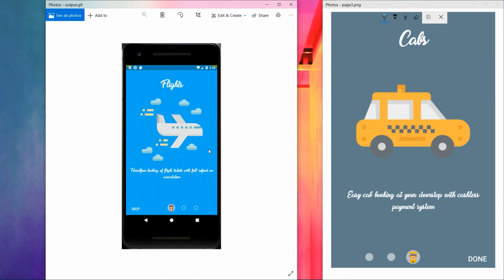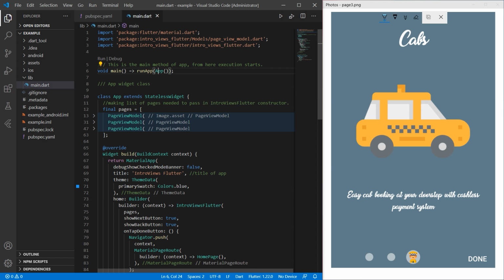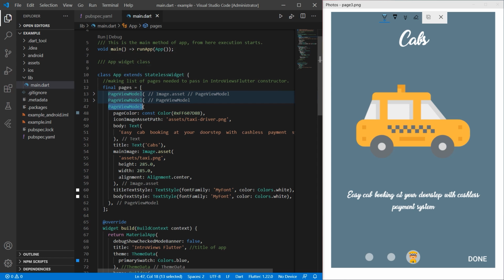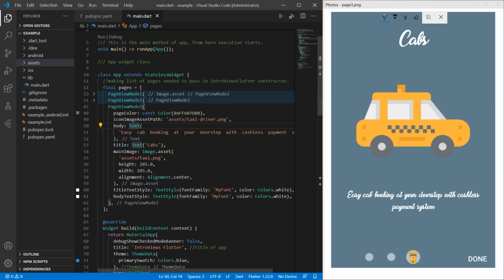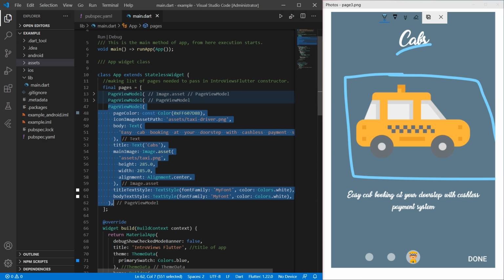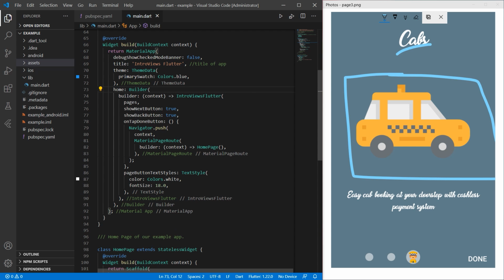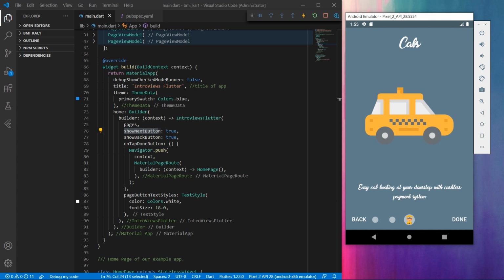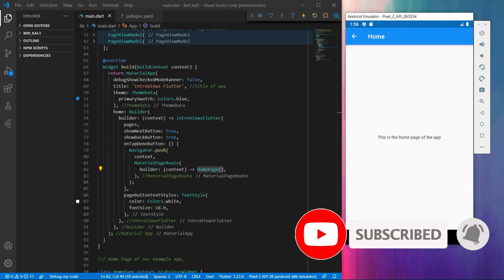Intro for your app made simple ? Flutter Intro View... tutorial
In this Video i will be showing you how to make intro view for your app that is making intro page as initial route